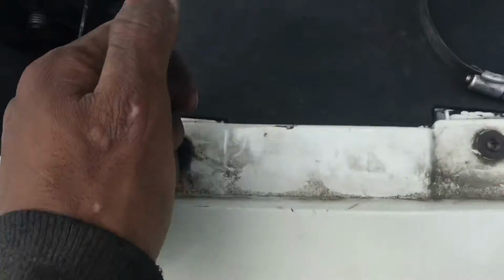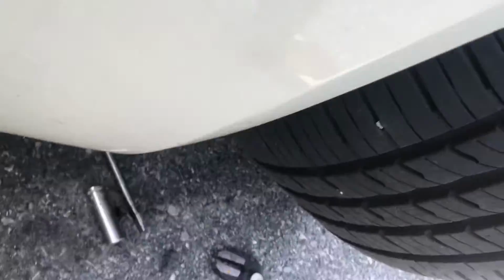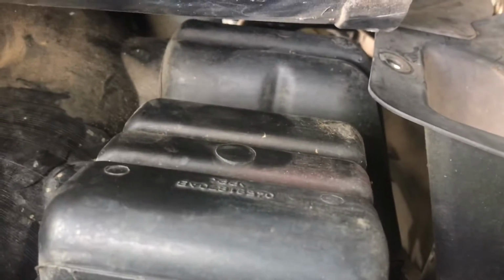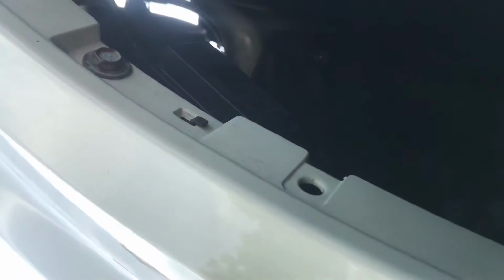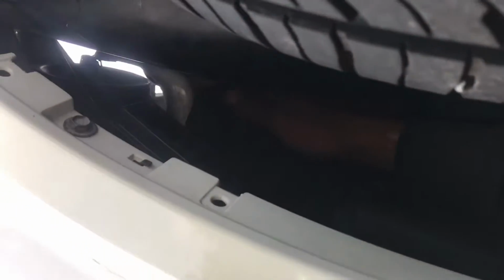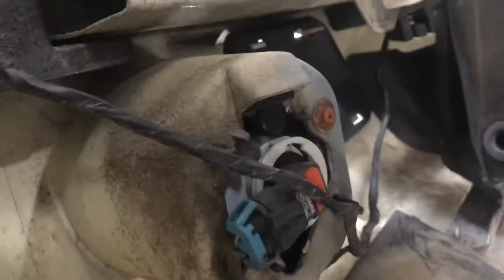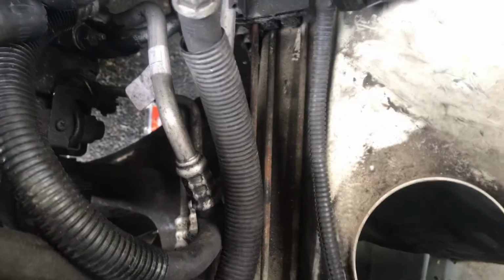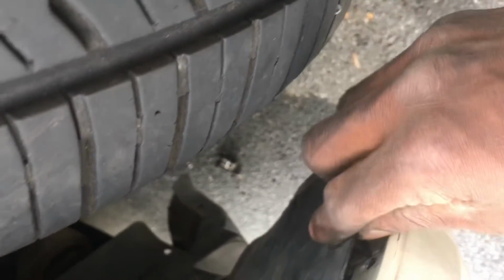5.7 HEMI GETS A COLD AIR INTAKE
By All Means This Will Not Work On All Cars That Big Ass Box From The Factory Is Trash 🗑 Stay Tuned From More Updates In The Future Like Comment Subscribe Have Any Questions Don’t Hesitate To Ask On The Road To 500Subs